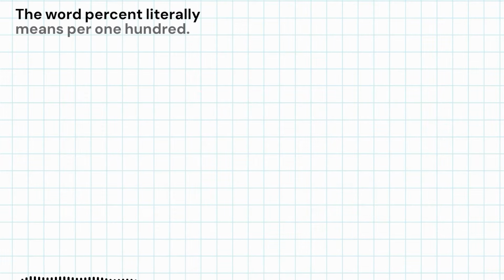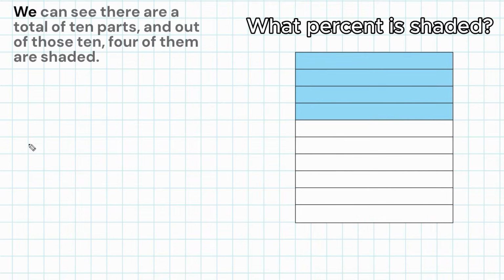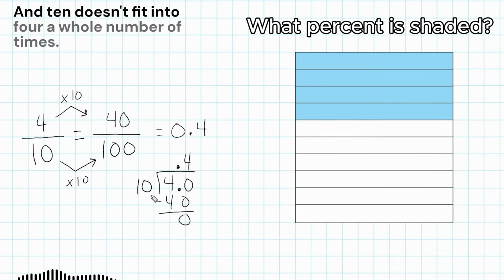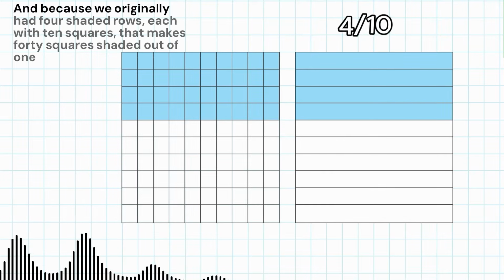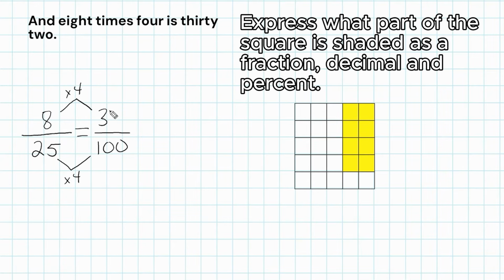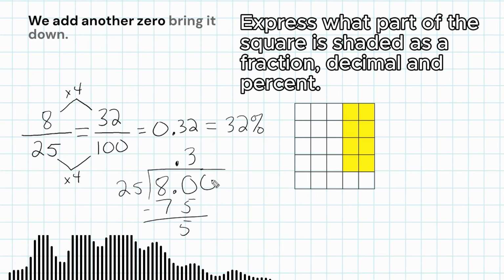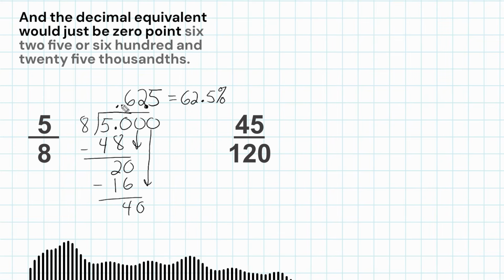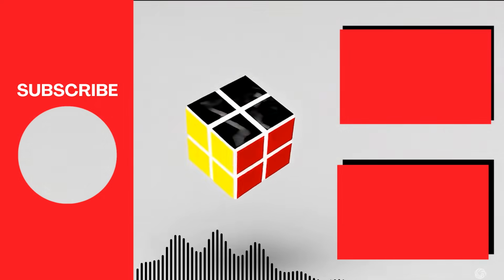Introduction To Percentage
In this lesson, I show what a percent means, how it connects to fractions and decimals, and how to use visual models and division to find equivalent values.

This video helps students build a deep understanding of percent relationships, decimal place value, and fraction-to-percent conversions,

Skills Covered:

Understanding what “percent” means (per hundred)

Converting fractions to decimals and percentages

Using models to represent part-to-whole relationships

Finding equivalent forms using division

Connecting percentages to real-world examples